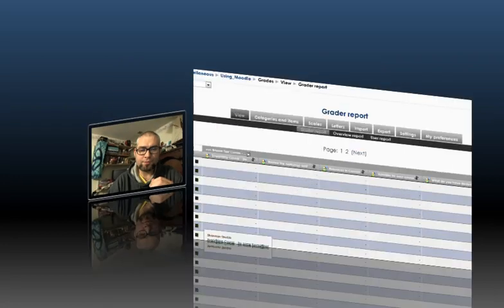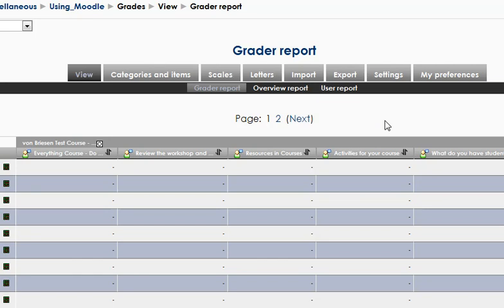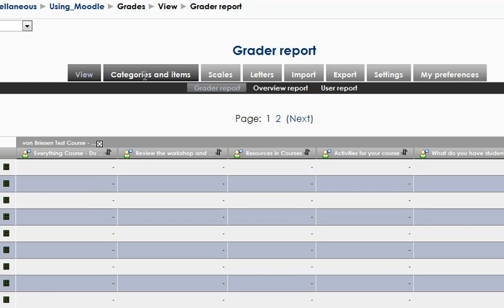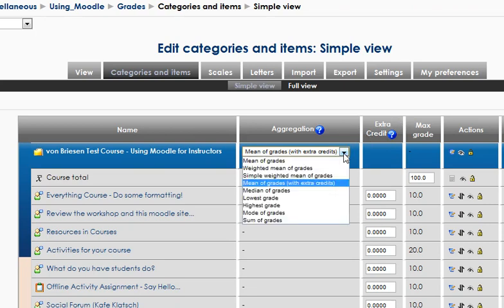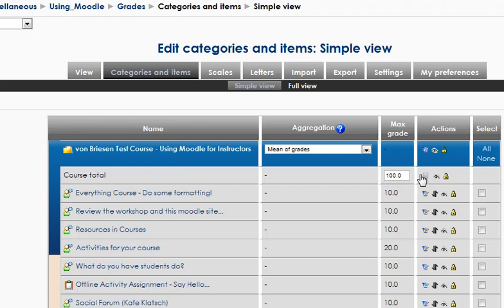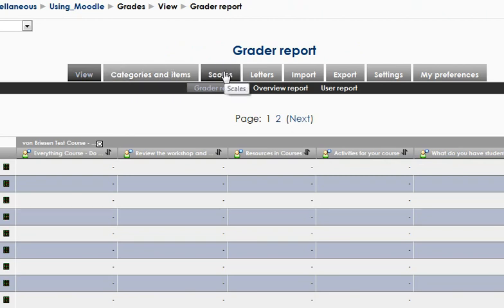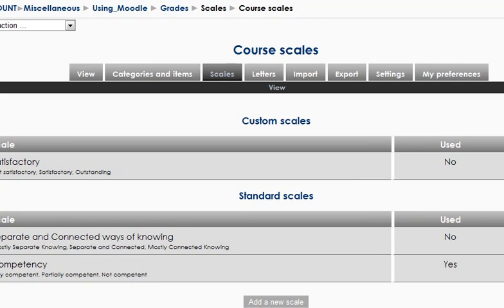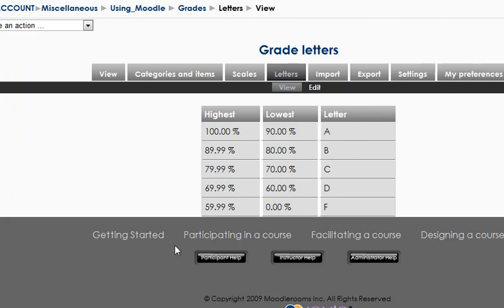Moodle 1.9 Gradebook A - Intro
Captured by tropicalteachers